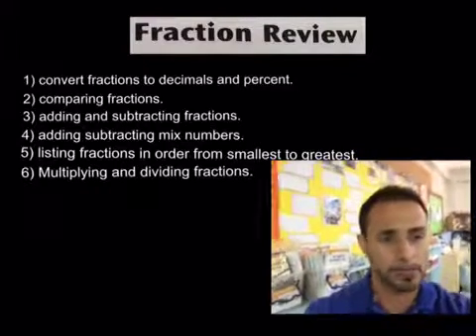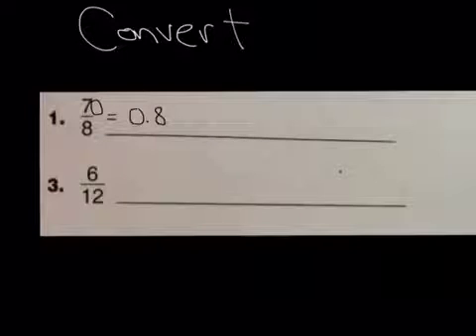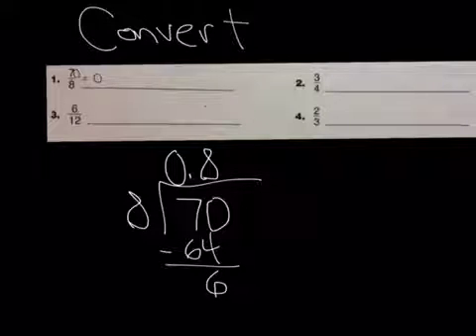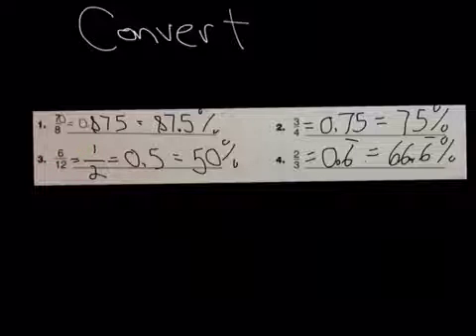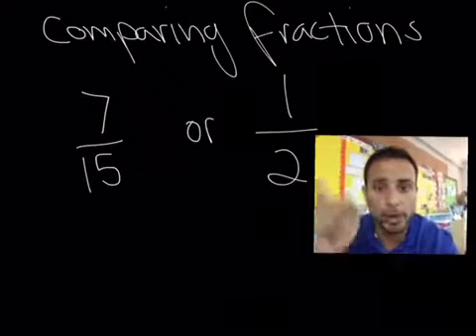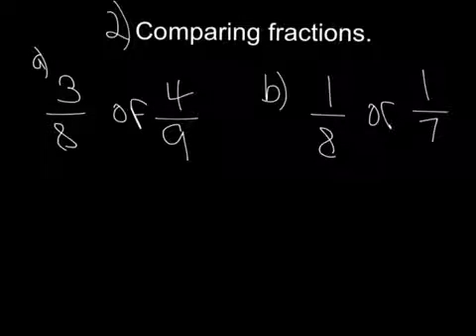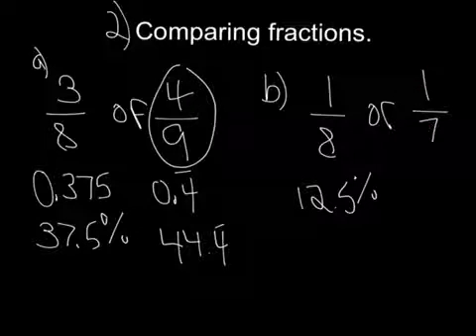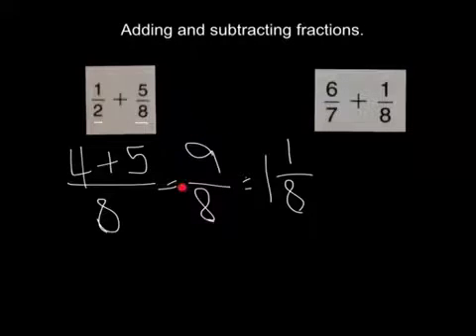Everyday Math: Unit 8 Review